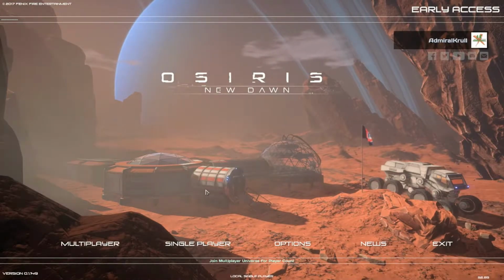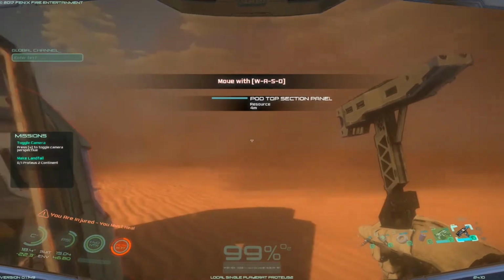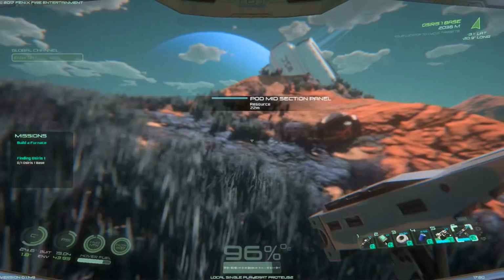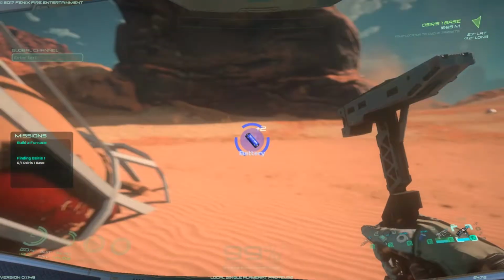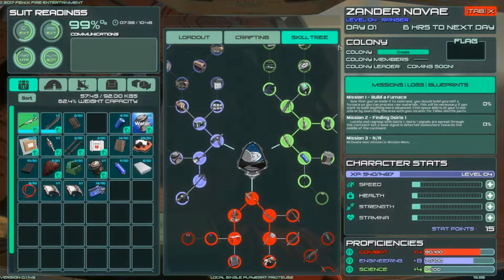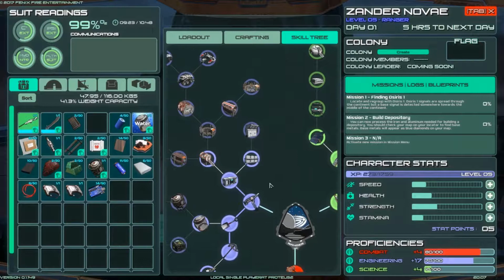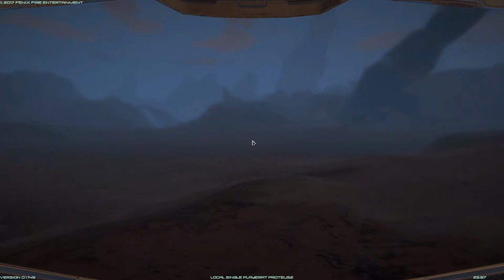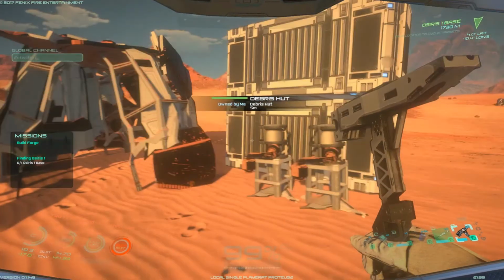Osiris New Dawn Operation 1: First steps and Beginner Base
Osiris New Dawn Operation 1
First steps and Beginner Base

We take our first steps in exploring Proteus 2, the moon you crash land on in Osiris New Dawn!

Editing Software:
Filmora Wondershare